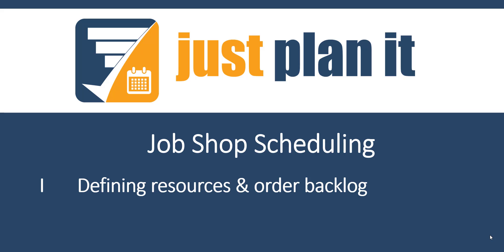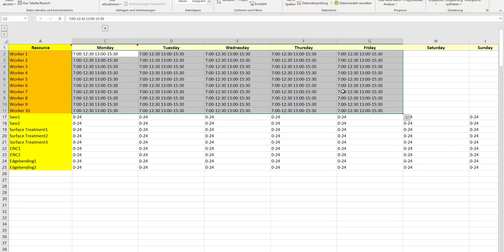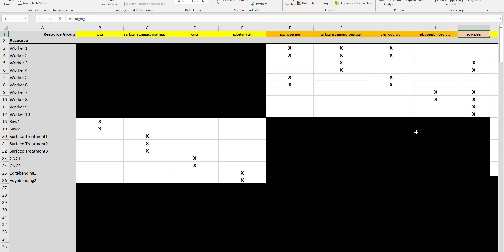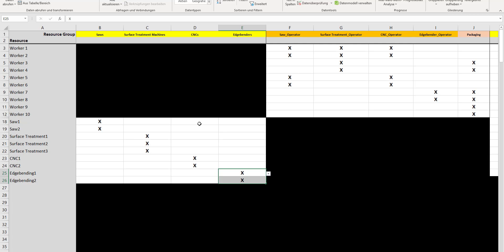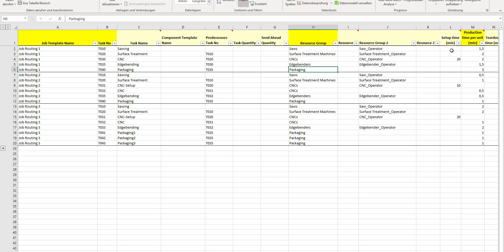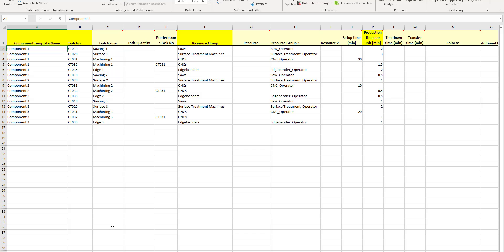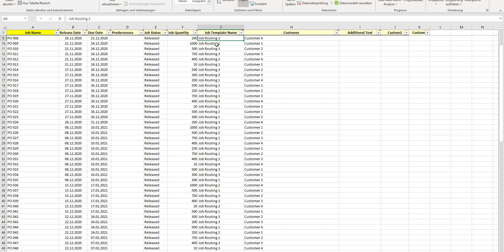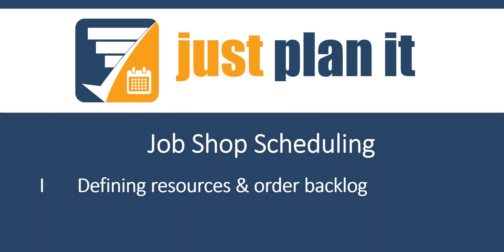How to easily start production scheduling in job shops with a visual scheduling software tool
First step: define resources and an order backlog

just plan it is an easy production scheduling software for high-mix low-volume production companies, for make-to-order manufacturers, and for job shops.

It supports you to run your high-mix low-volume shop smoother with professional job shop scheduling. Work with us to increase your productivity by more than 25% with affordable, simple yet powerful production scheduling.

This video shows you best practices on how to get started with just plan it.